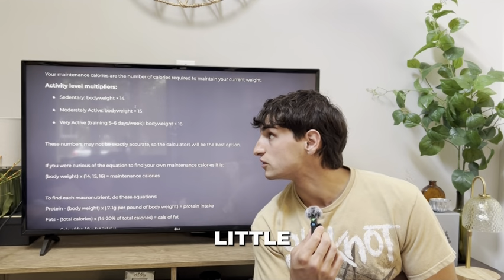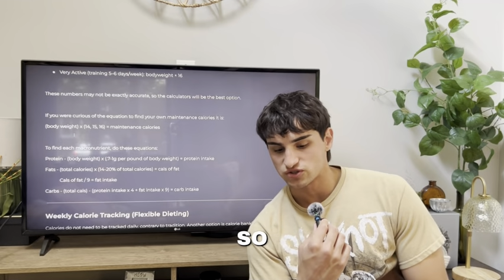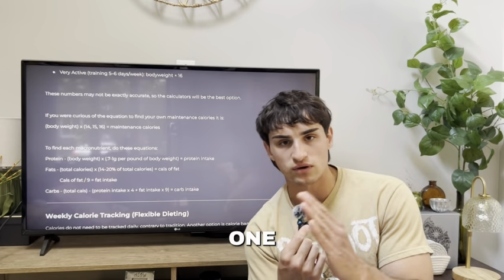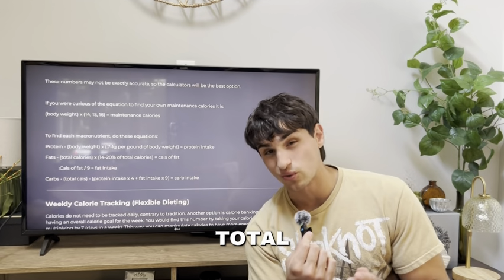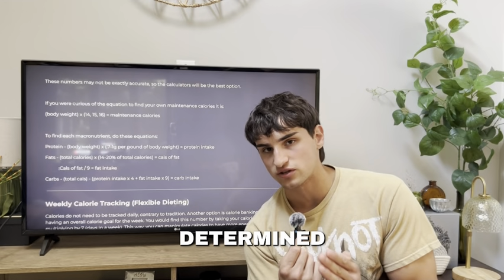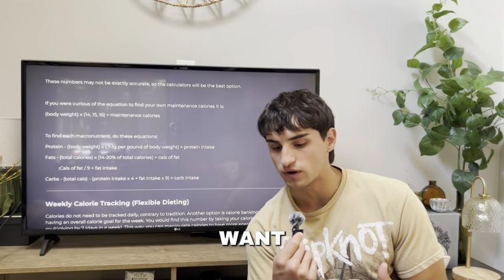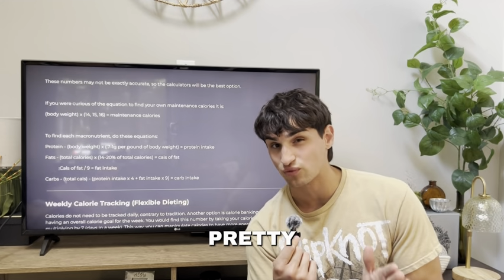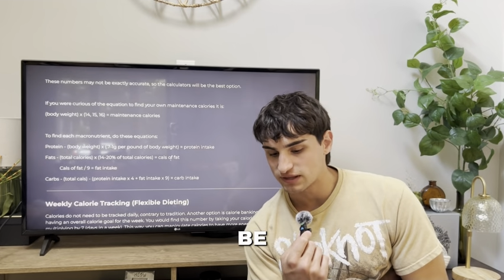The Math Behind Your Calories And Macros